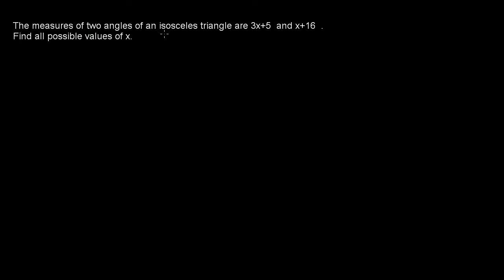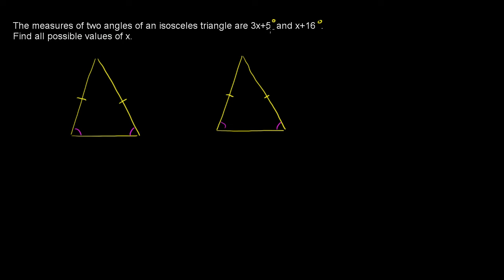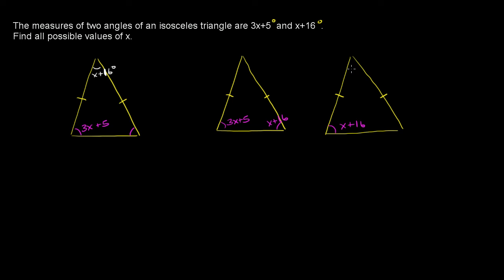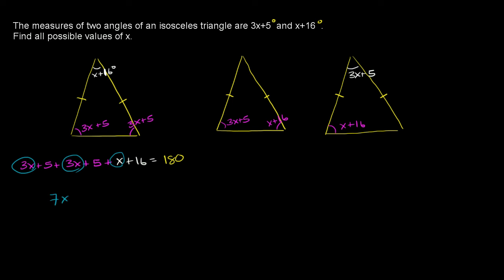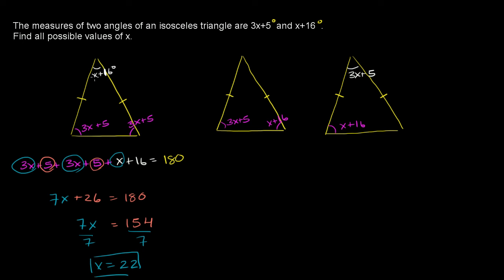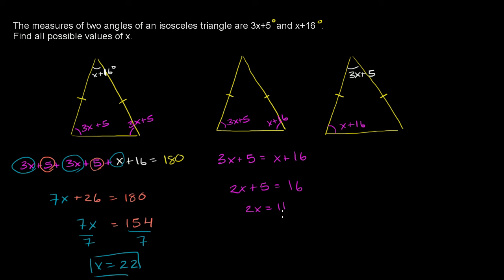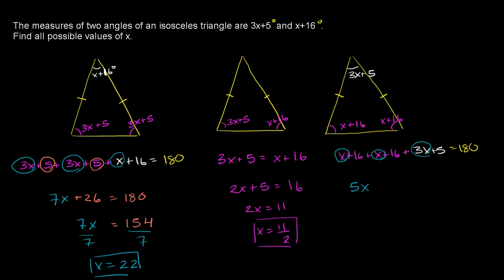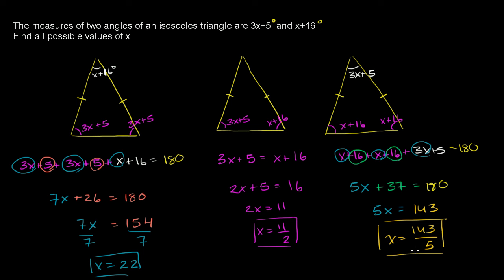Another isosceles example problem | Congruence | Geometry | Khan Academy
Courses on Khan Academy are always 100% free. Start practicing—and saving your progress—now

Possible angles for an isosceles triangle